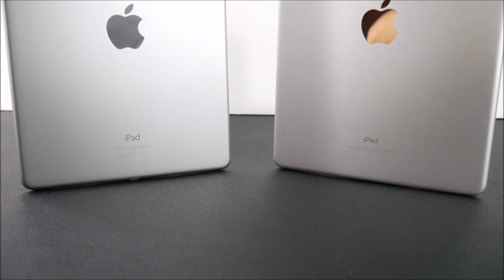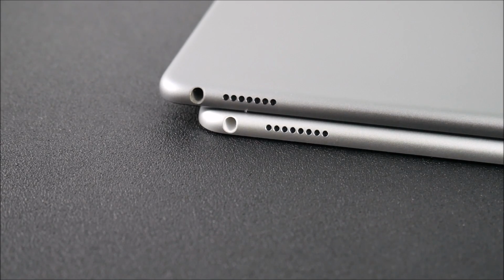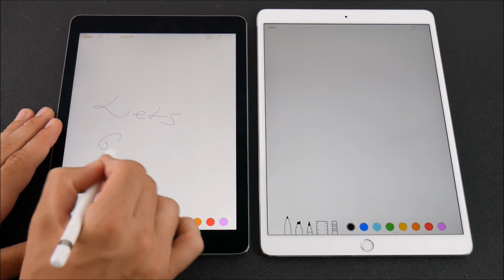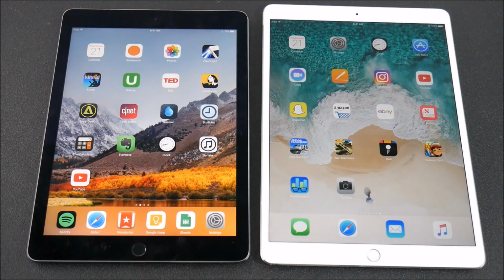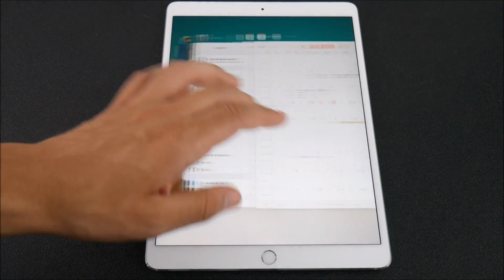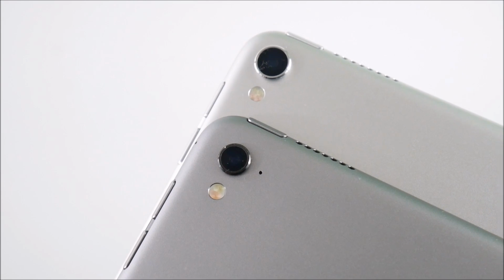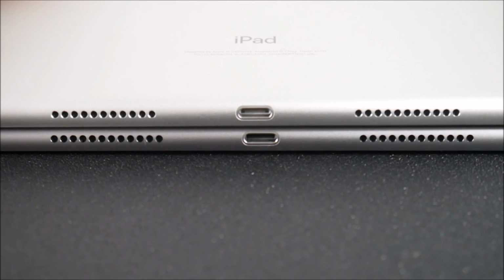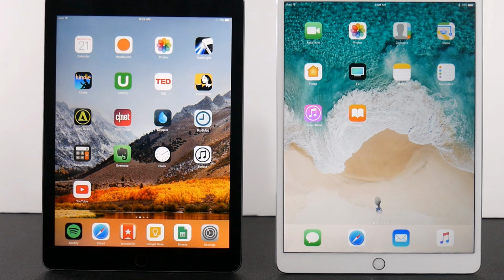iPad Pro 9.7 vs iPad Pro 10.5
Hello there, in this video I compare the Apple iPad Pro 9.7 vs Apple iPad Pro 10.5 with the intentions on helping you to decided if you want to go with the older tablet or the more premium tablet. This video can also help those in the market to upgrade or looking for their first iPad. The iPad Pro 9.7 is equipped with a Apple A9X CPU, 2GB of ram, 12MP camera, and battery life up to 10 hours. The iPad Pro 10.5 is equipped with a A10X CPU, 4GB of ram, 12MP Camera, and battery life up to 10 hours.

Check out the full review of the iPad Pro 10.5 in 4K